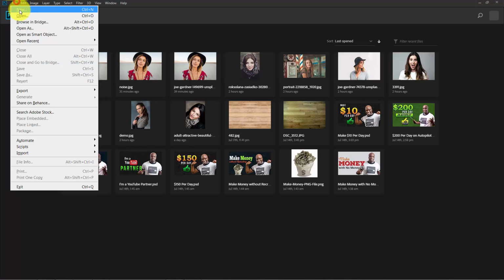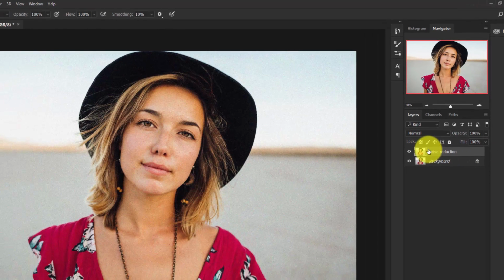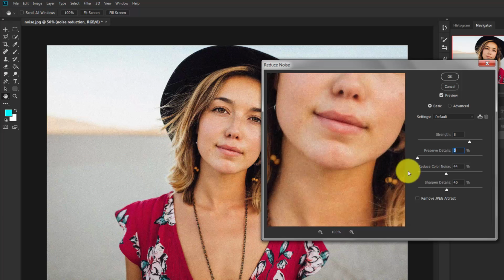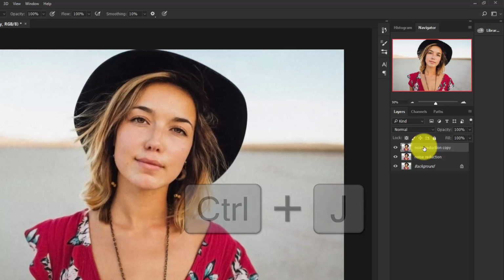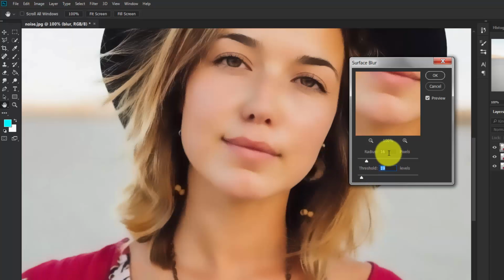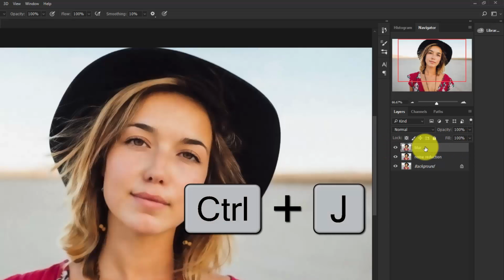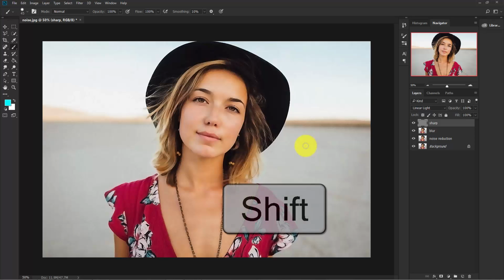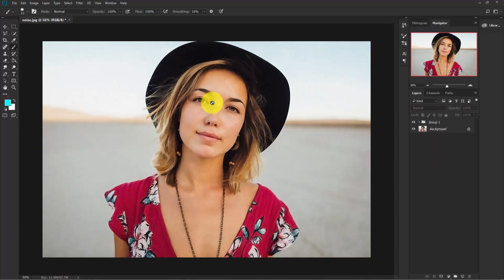How to Get Rid of Noise in Photoshop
This photoshop tutorial will show you how to reduce noise..
Noise may contain to your photographs if you captured with higher ISO..  There are many possible reason to get noise in photos.. But this is not a big problem if you know Photoshop..